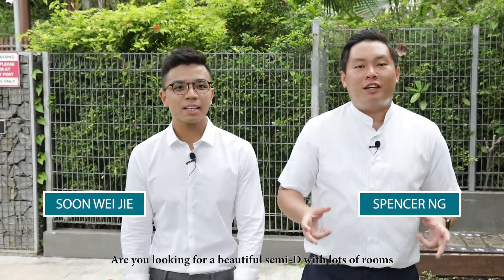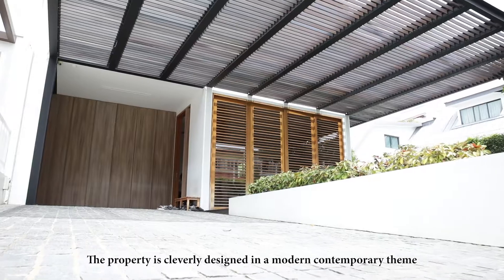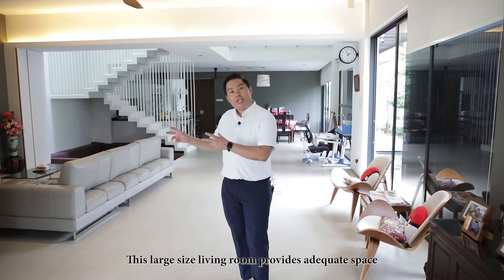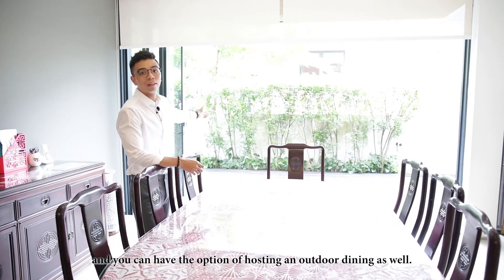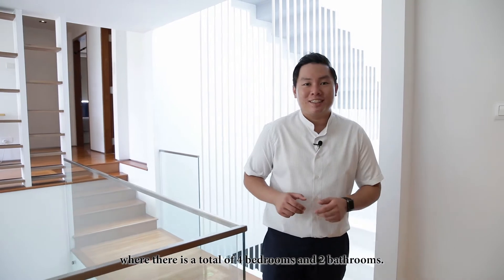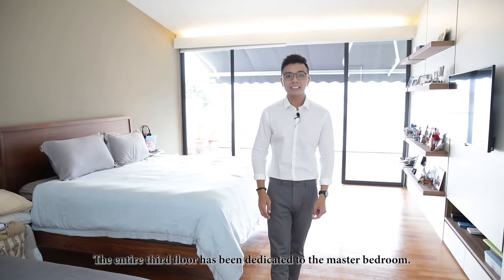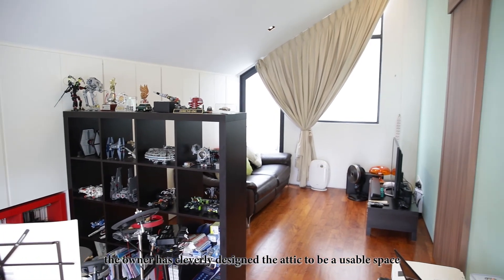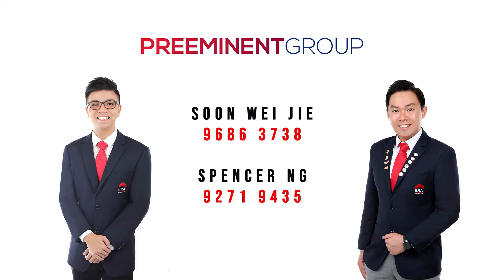Jalan Limau Manis: $4.9M Modern Contemporary Themed Semi-D!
[SOLD]
Listed: May 2019
Sold: October 2019
Record PSF Semi-D in 2019!

Modern contemporary semi-detached! Less than 10 minutes walk to Tanah Merah MRT. Total of 6 bedrooms 5 bathrooms with dedicated helpers room and toilet. Definitely suitable for multi generation families.

FOR VIEWING APPTS, PLEASE CONTACT